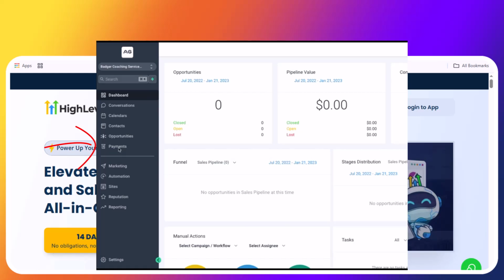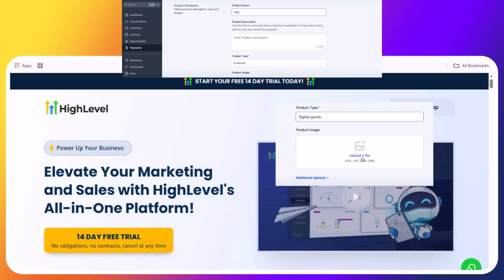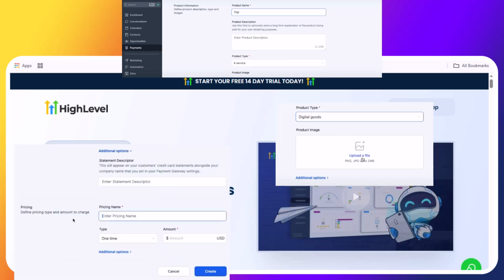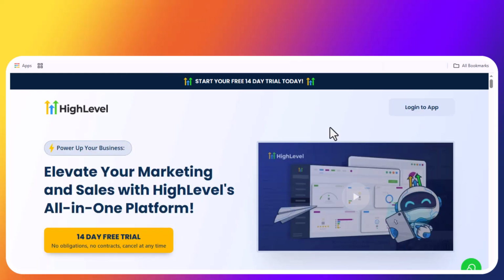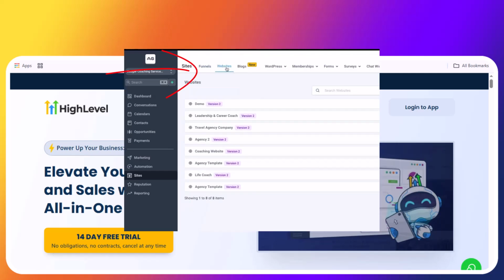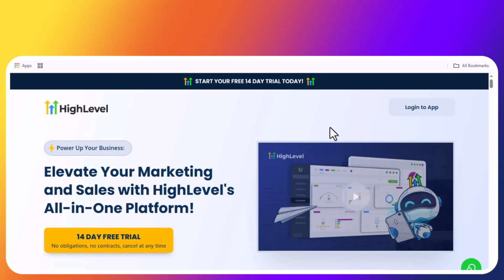NEW! Sell Digital Downloads With GoHighLevel in 2025!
Want to sell ebooks, templates, guides, or digital products with ease? 📥 In this video, I’ll show you step by step how to sell digital downloads using GoHighLevel in 2025.

Here’s what you’ll learn:
✅ How to create a digital product funnel 🎯
✅ Setting up secure file delivery for customers 📩
✅ Automating payments & checkout with GoHighLevel 💳
✅ Scaling digital product sales with upsells & automations 🚀

GoHighLevel makes it simple to monetize your knowledge and build a digital product business in 2025. Start selling smarter, not harder! 🌟